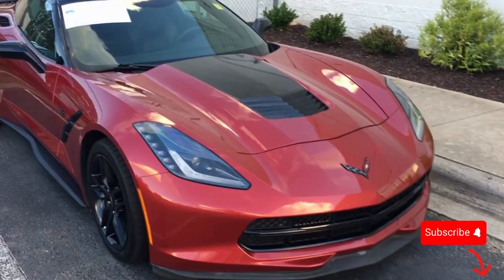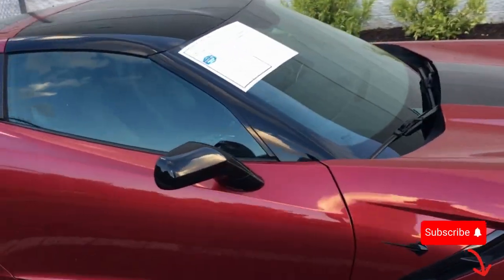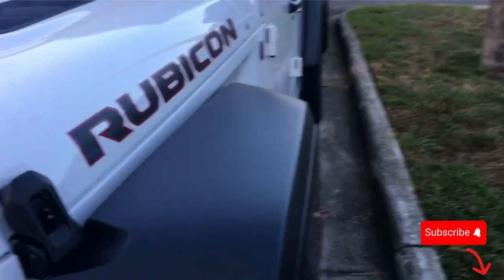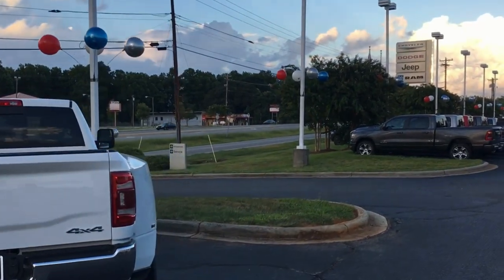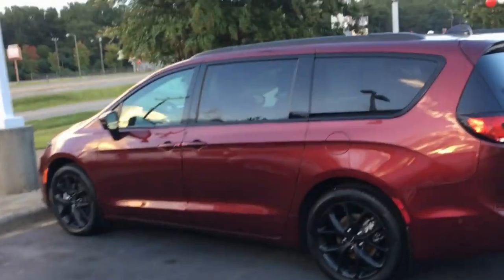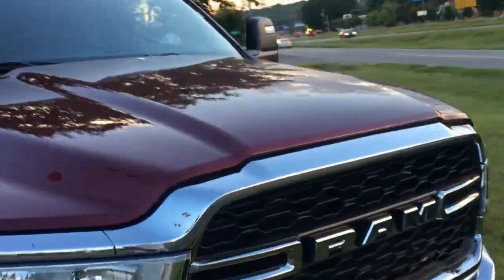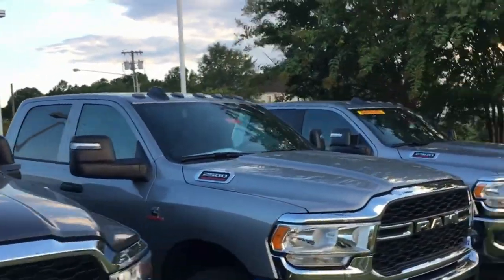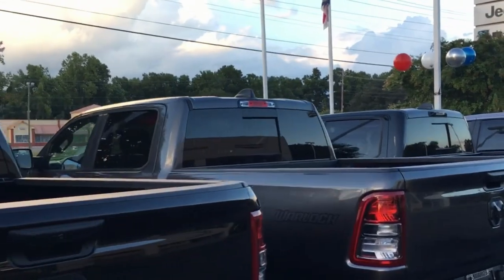Zomg! I Found A Crazy Sick Car At A Dodge Dealership!